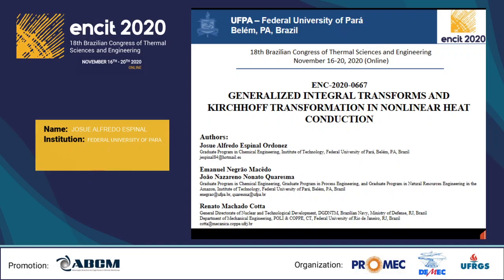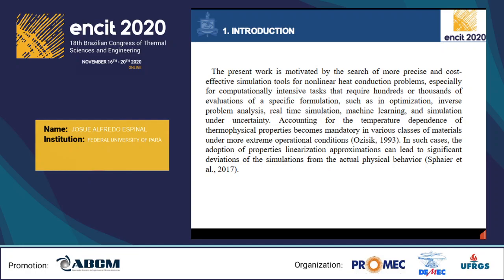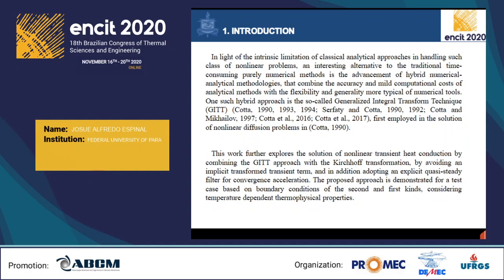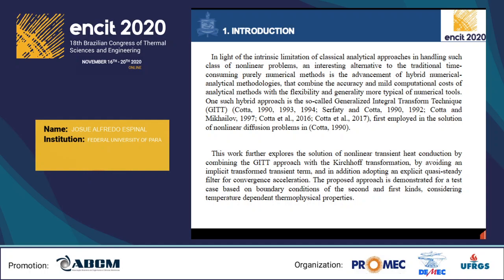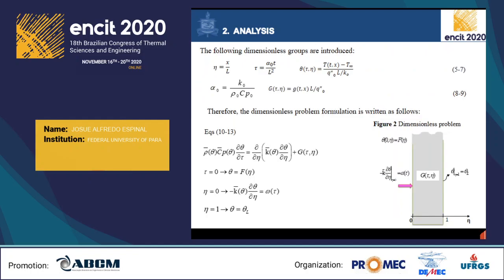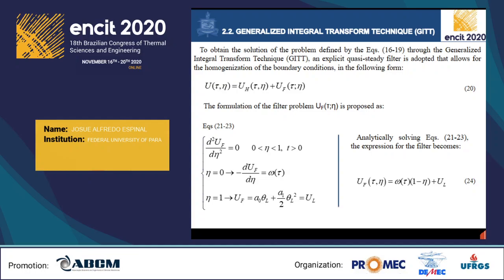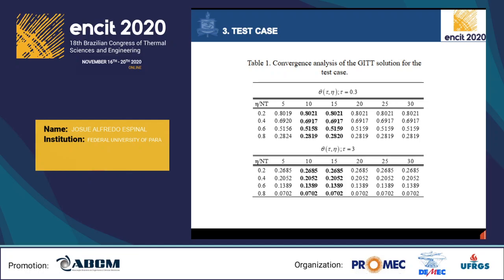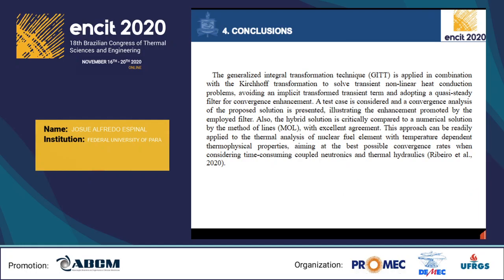GENERALIZED INTEGRAL TRANSFORMS AND KIRCHHOFF TRANSFORMATION IN NONLINEAR HEAT CONDUCTION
The Generalized Integral Transform Technique (GITT) is combined with the Kirchhoff transformation in solving transient nonlinear heat conduction problems, considering temperature dependence on both the thermal conductivity and the thermal capacitance. The hybrid methodology is employed with a convergence acceleration strategy based on a quasi-steady filtering scheme. The approach is demonstrated for a test case based on boundary conditions of the second and first kinds. The results were critically compared against numerical data obtained using the method of lines (MOL). The approach can be directly applied in the thermal analysis of nuclear fuel rods or plates, considering temperature dependent thermophysical properties.